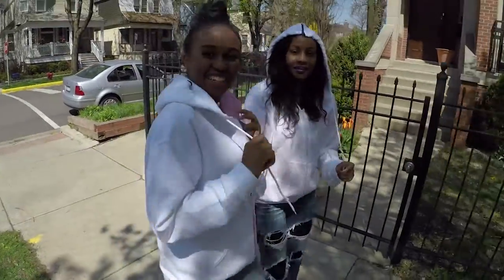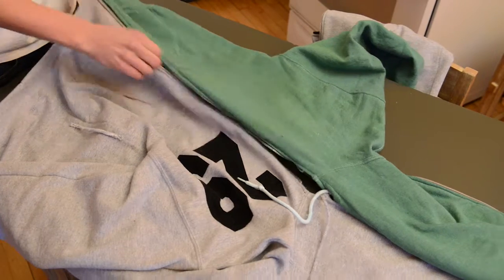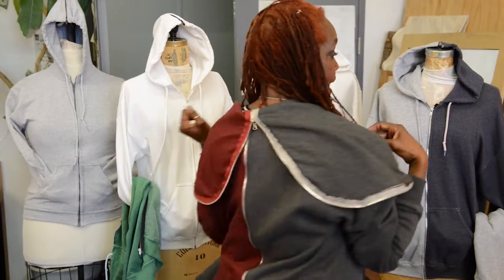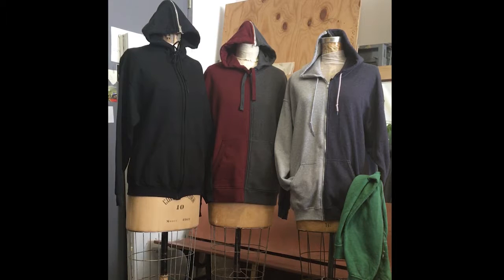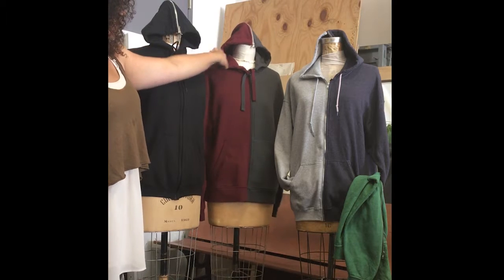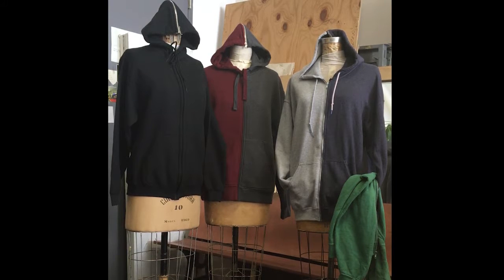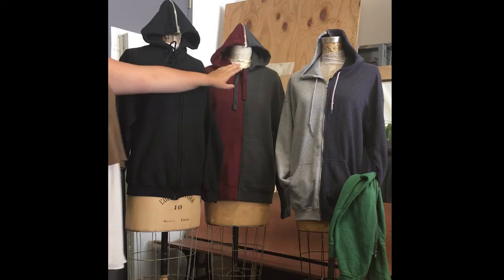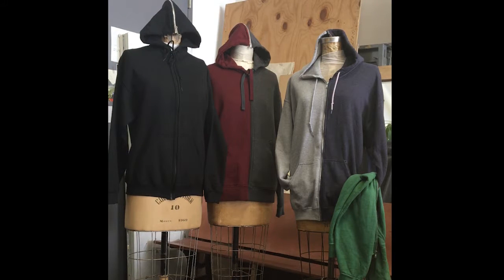SwapOut Hoodie Pitch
SWAPOUT HOODIE ATHLEISURE WEAR